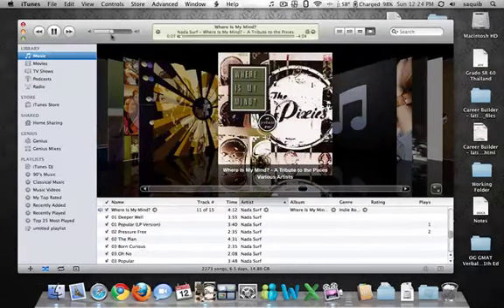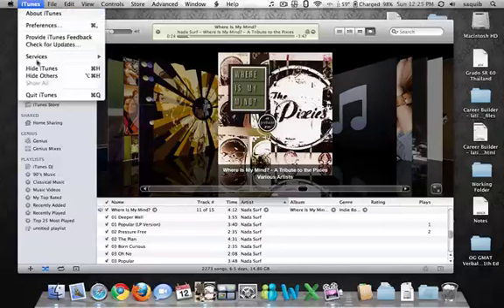iTunes 10 Restarts itself after quitting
Please look into the issue that iTunes 10 is restarting after I quit the application. It properly quits every second time.

While shutting down, I would quit it and it would restart again creating problems with shutdown. It would also restart and sit idle and drain batteries.

I upgraded from iTunes 9. Then also start reinstalling iTunes (by downloading he installer from website) - no help!!!

Can someone give me a fix?